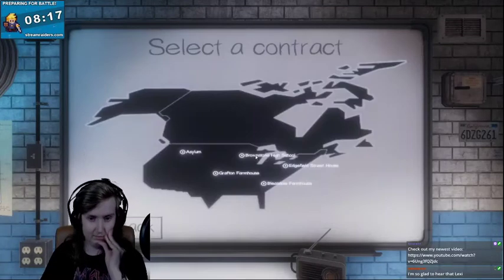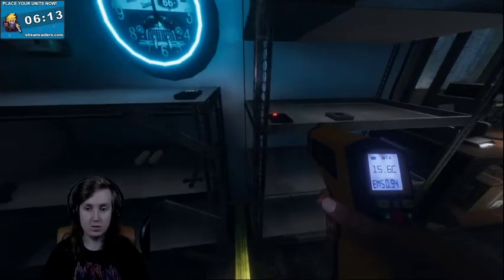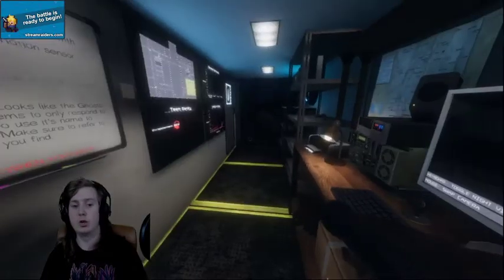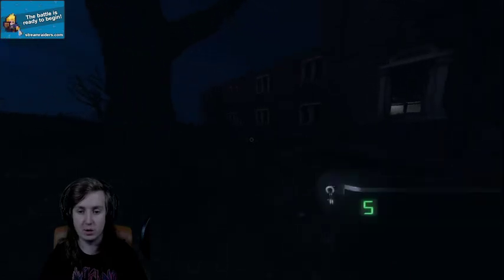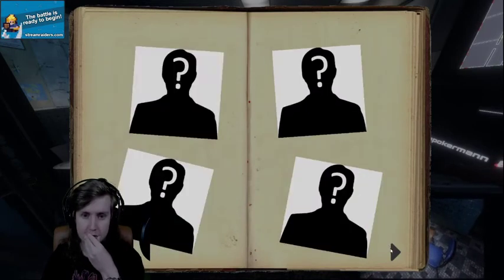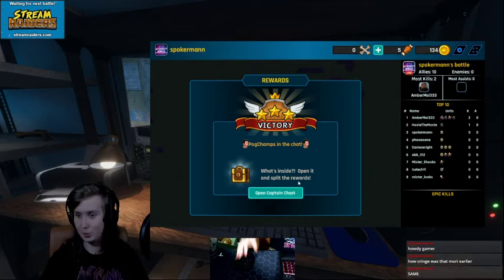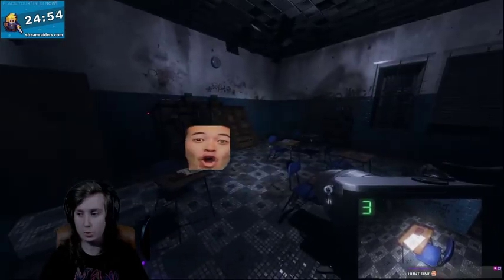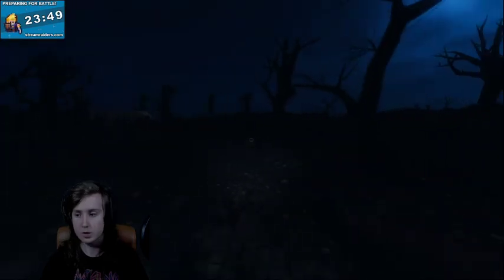Solo Professional Brownstone High School in 1 attempt (scuffed)